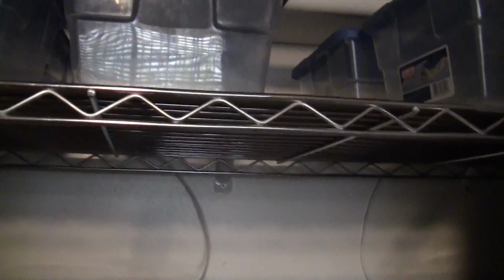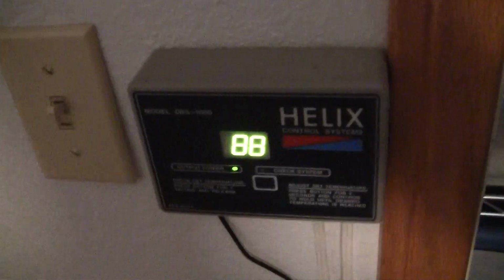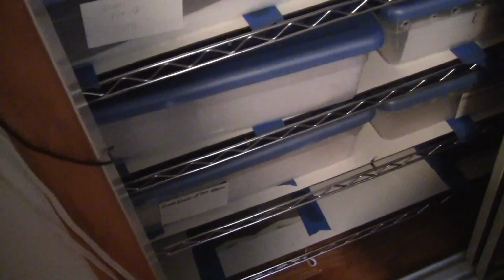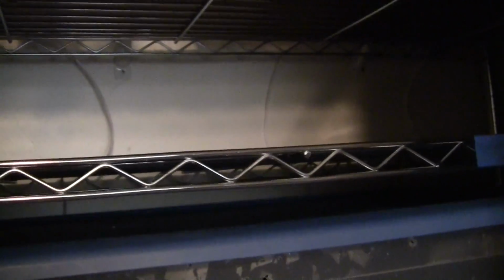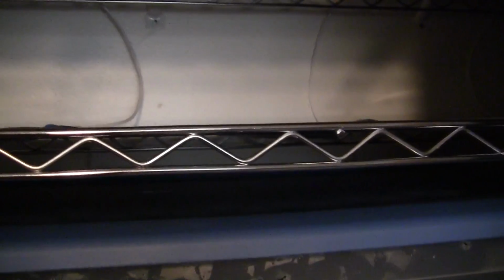my rack ( . Y . )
a look at what i used to build my rack and why i hate it...